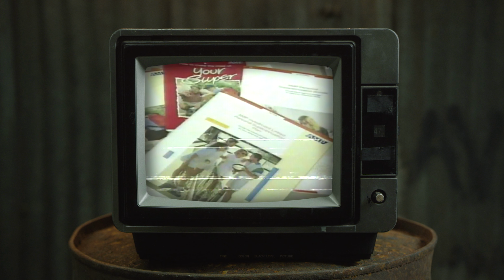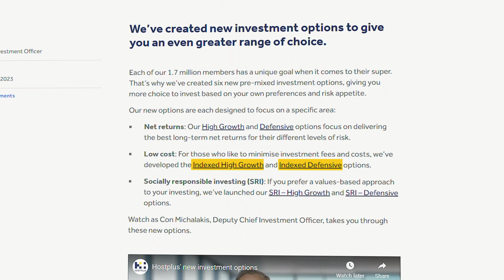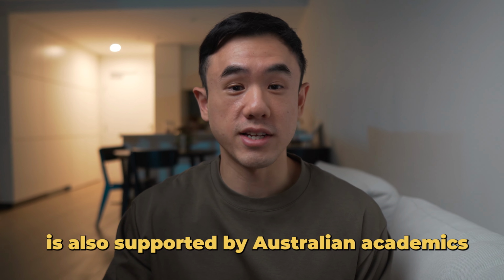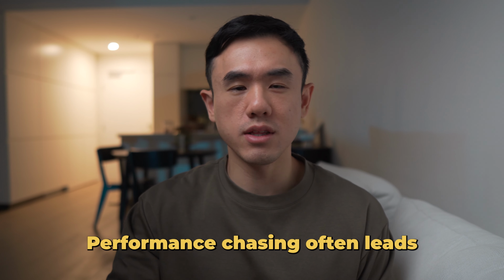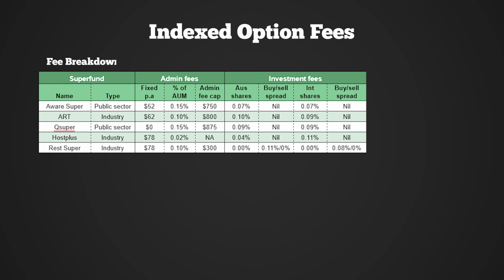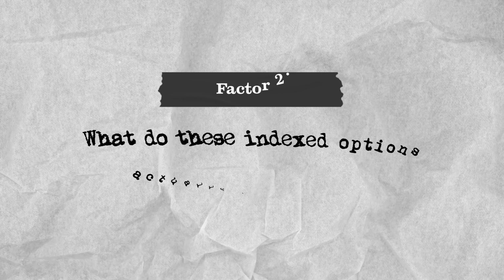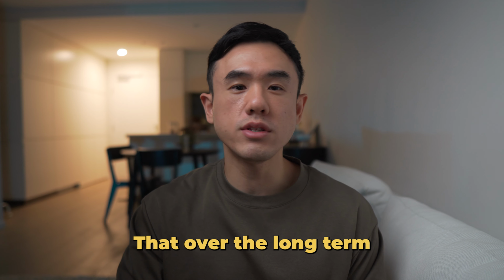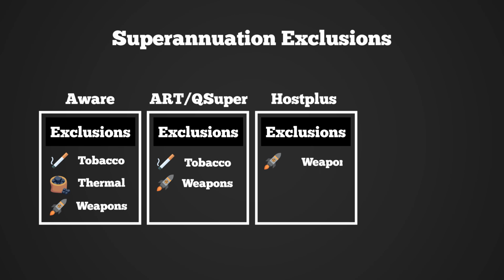The Hidden Costs Draining Your Superannuation & How To Avoid Them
There is an emerging trend among superannuation funds offering indexed investment options. Compared to the default premixed investment options that most superannuation funds offer these new indexed investment options offer a unique advantage which we'll highlight in this video.

▼ ▽ TIMESTAMPS
0:00 Intro
0:26 New Investment Options
1:25 What are indexed options?
2:00 Why are indexed options becoming more popular?
5:29 What factors to consider
5:45 Factor #1
7:20 Factor #2
9:24 Factor #3
10:47 Conclusion